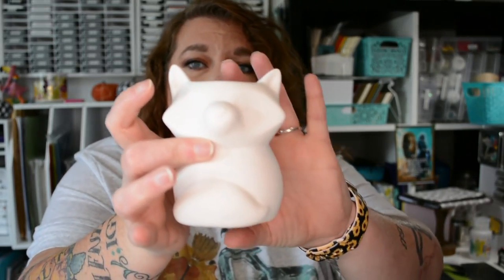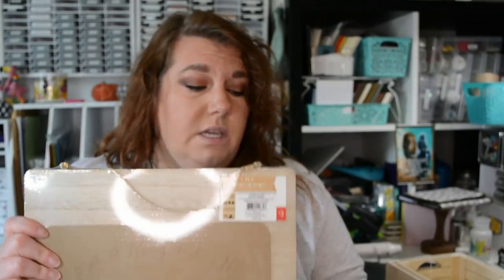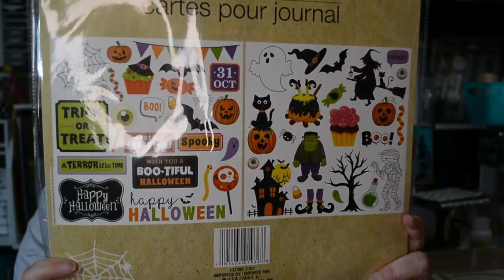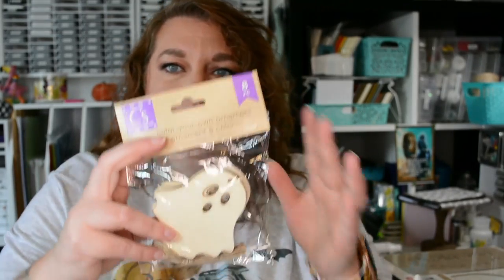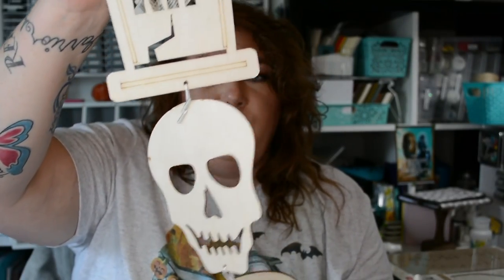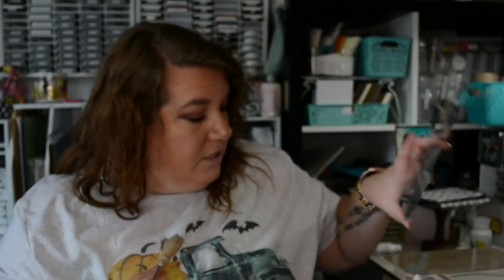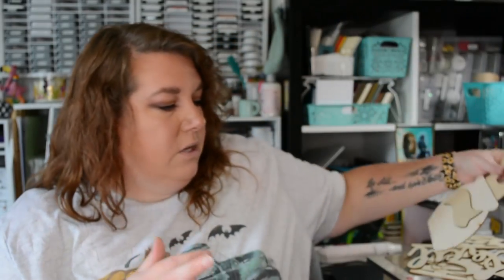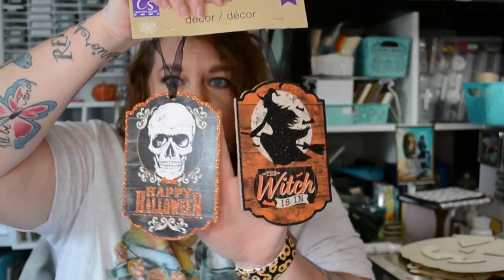Dollar tree Haul Halloween and Fall 2021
My name is Melissa and this is my first YouTube video so please be kind.

A majority of the content in this video is from Dollar Tree.

I am also on Instagram under Yellow Butterfly Craft Designs.